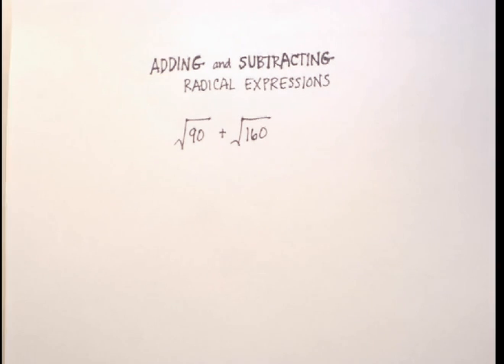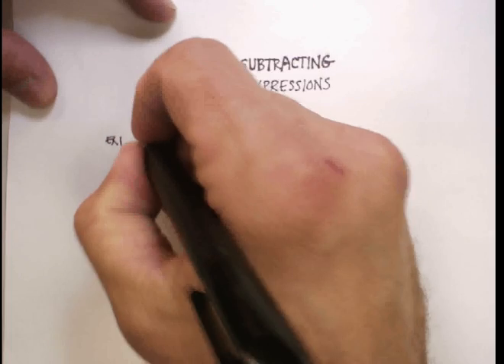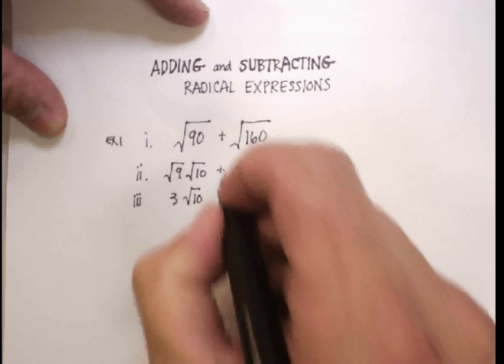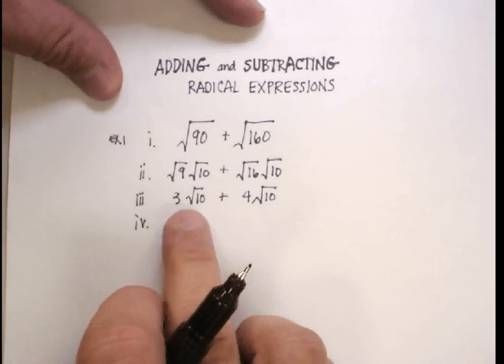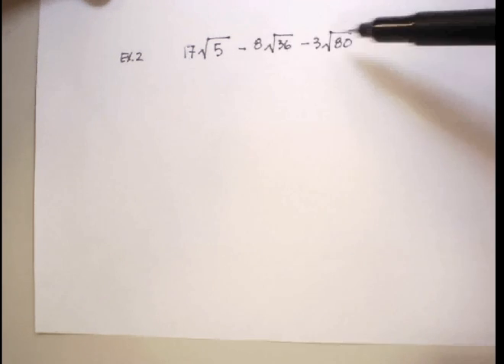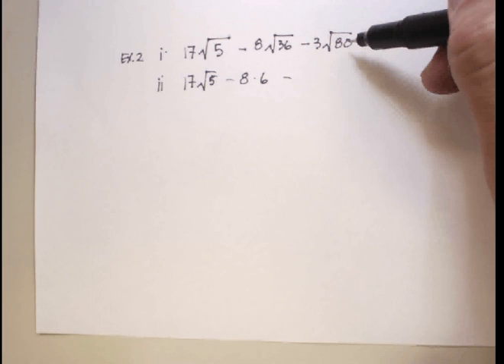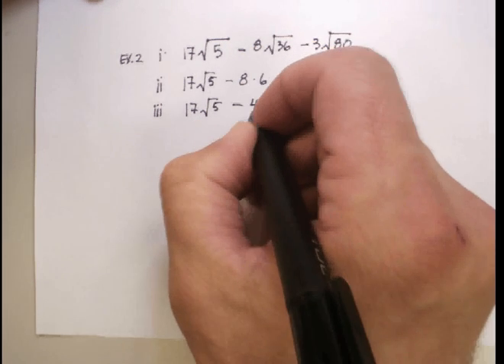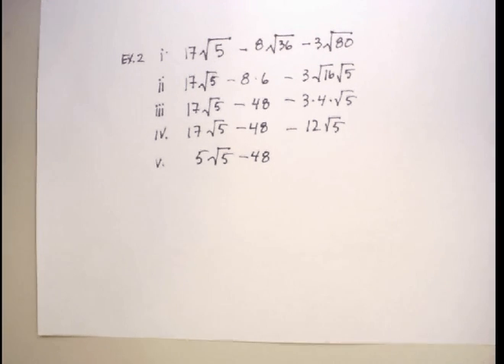Radical Expressions: Adding and Subtracting.avi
This video is a demonstration of adding and subtracting radical expressions. I have two examples; the first one adding two radicals, and the second one subtracting three radicals. Nic, Anthony, and Anthony helped with this video :)